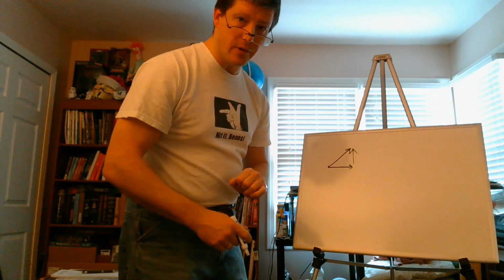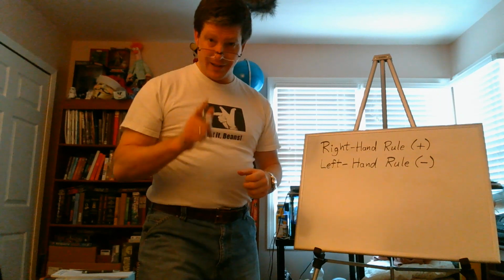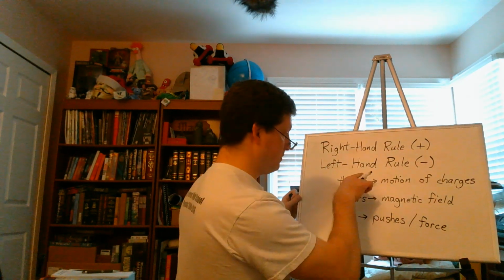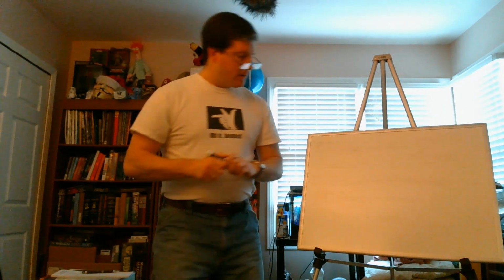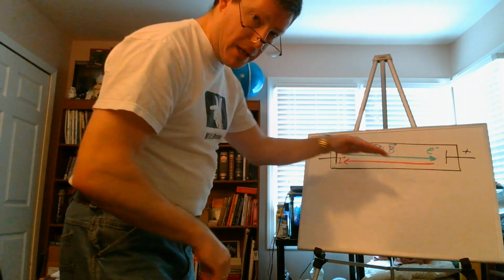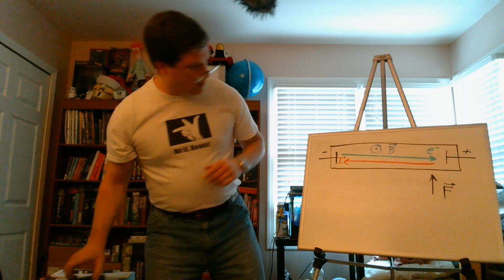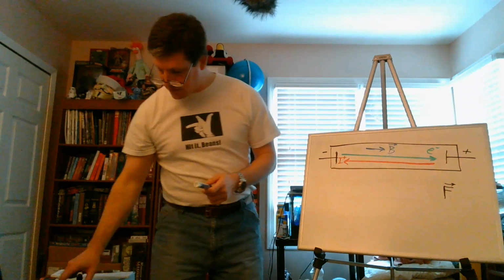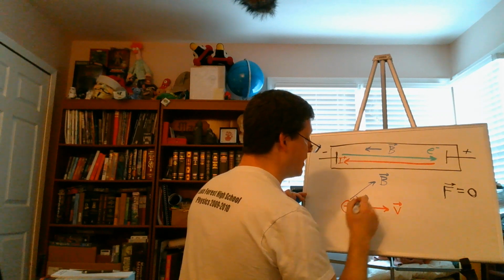Magnetic Forces Part 1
This is the first lecture about forces of interaction between moving charged particles (or currents) and a magnetic field. In the video I make references to the following videos, which should be watched before viewing this video.

*Magnetic Force on a Current Carrying Wire (up to 3:00 mark, beyond that is a sneak-peak into Unit 11)